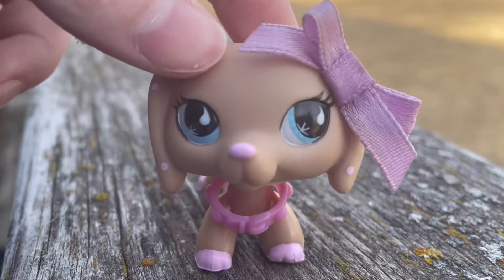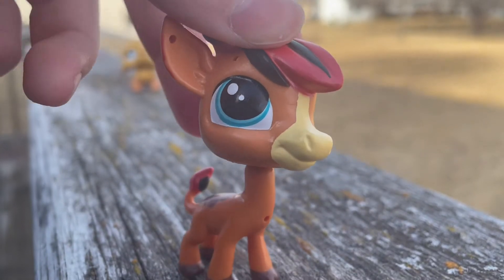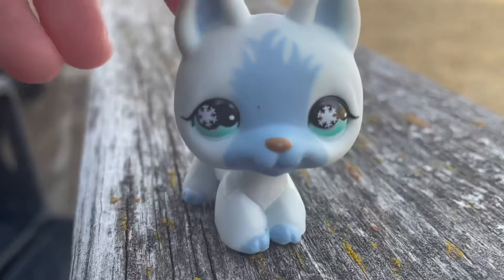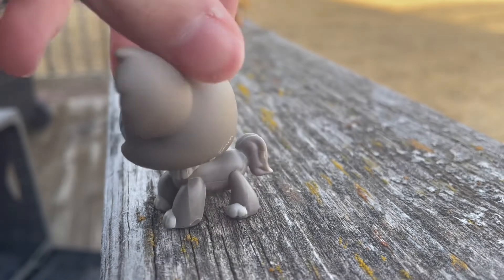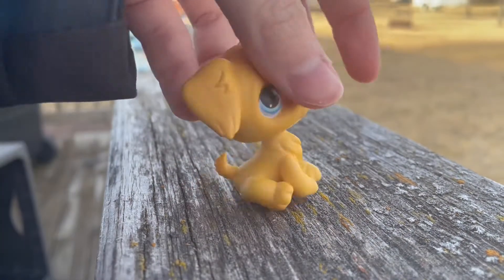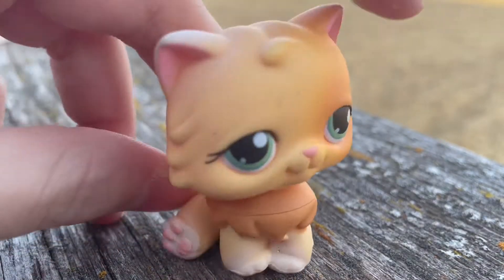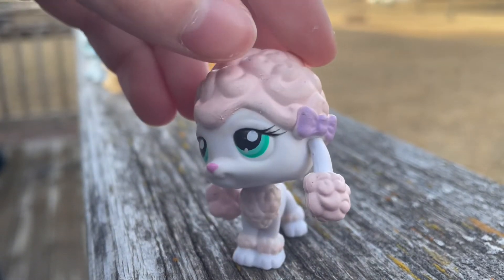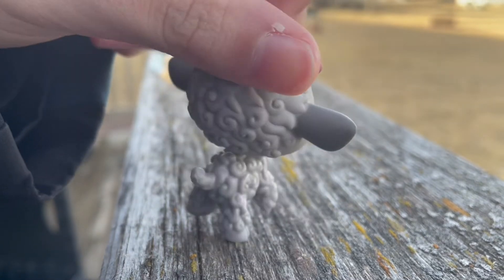New LPS! LPS haul